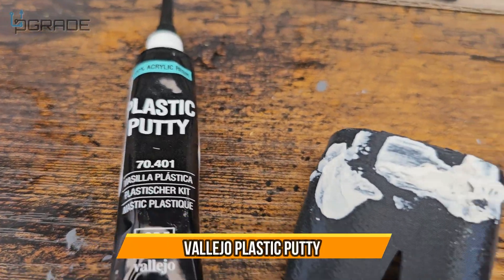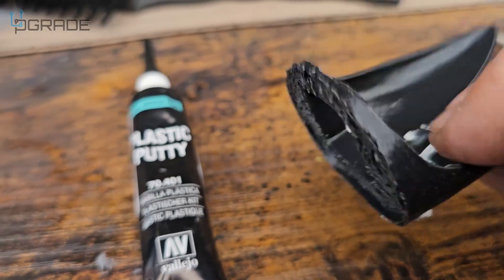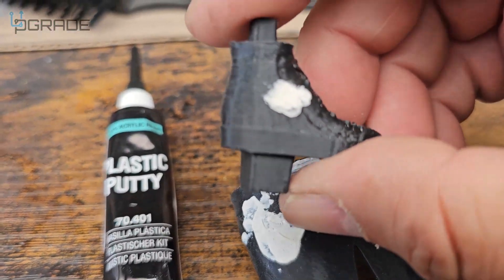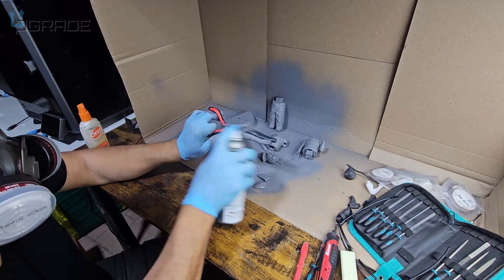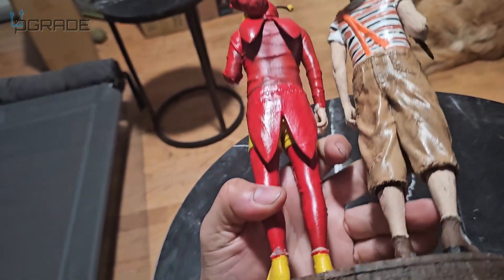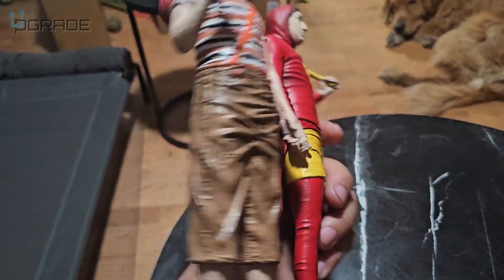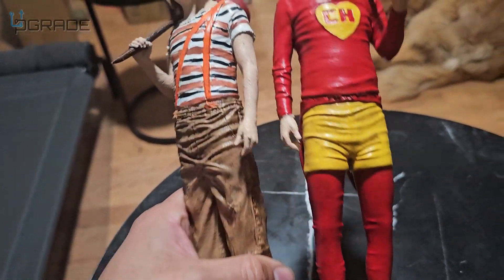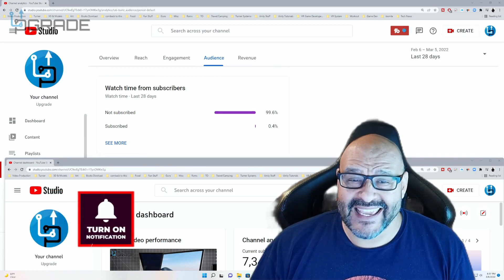3d Printing Vallejo Plastic Putty